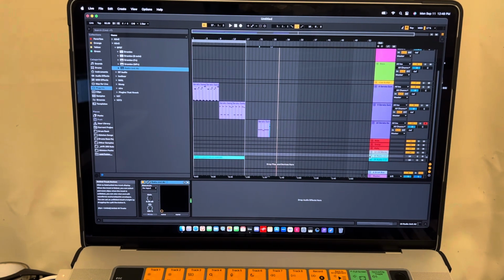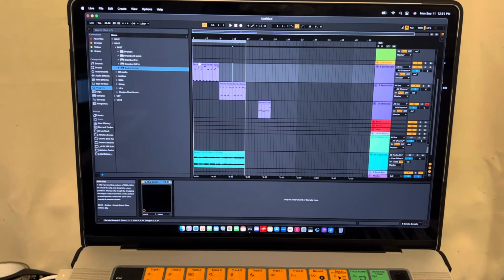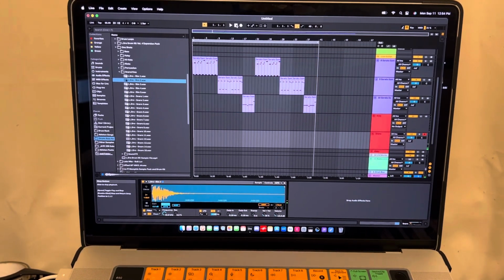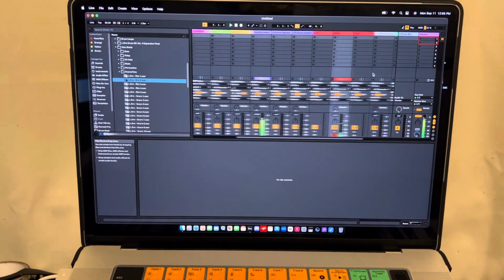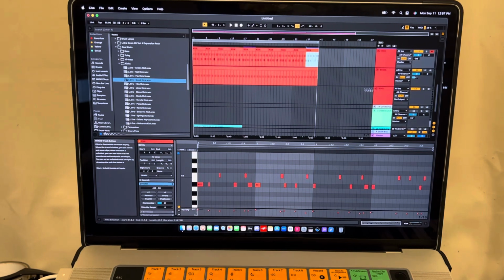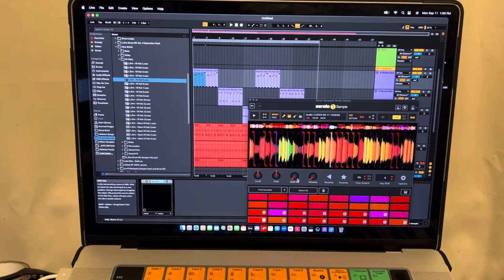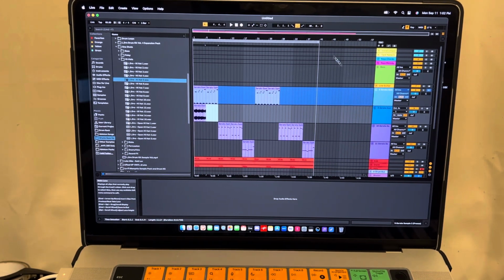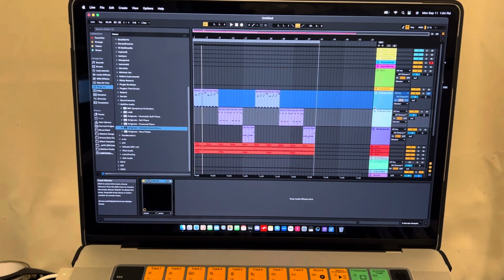This is how I use Serato Sampler in my workflow.